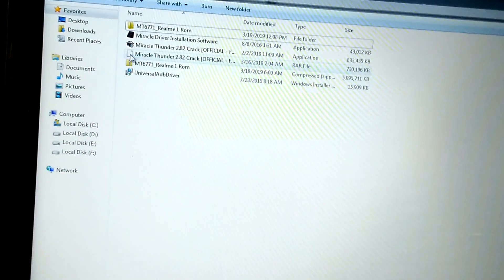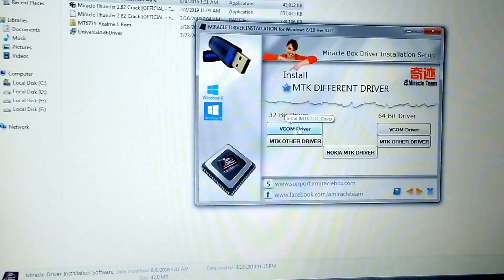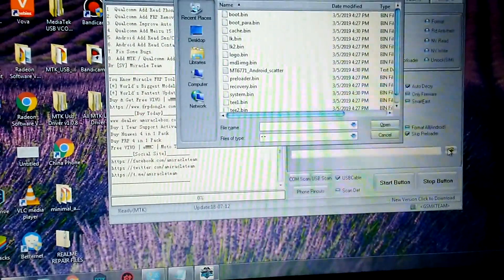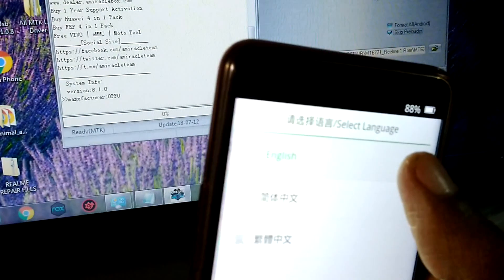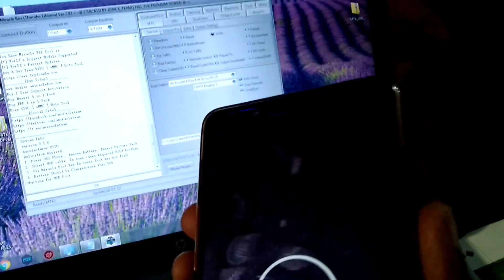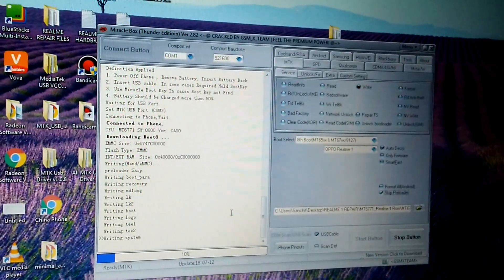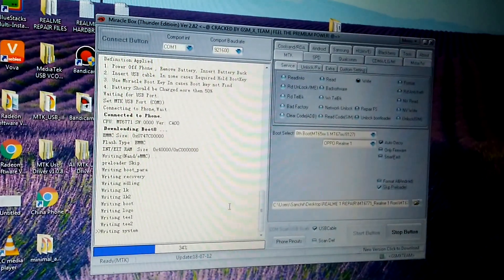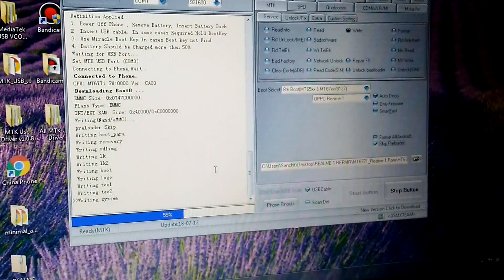FLASH STOCK ROM ON REALME 1 100%WORKING (UNBRICK YOUR REALME 1 DEVICE)(FIX BOOTLOOP)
Watch the updated video of BadshahBhai Technical for more help.